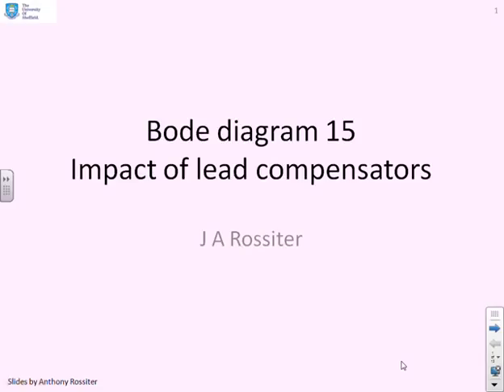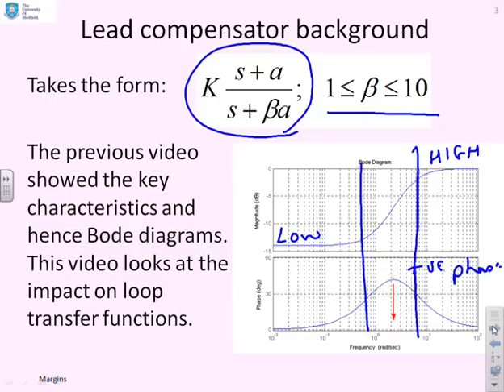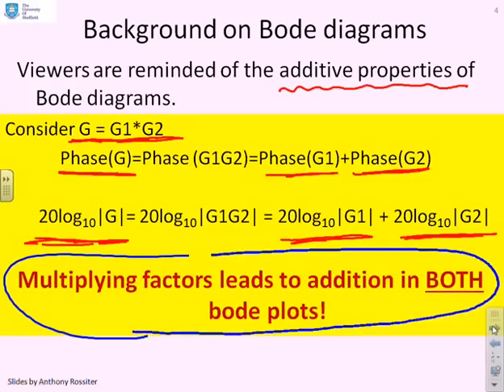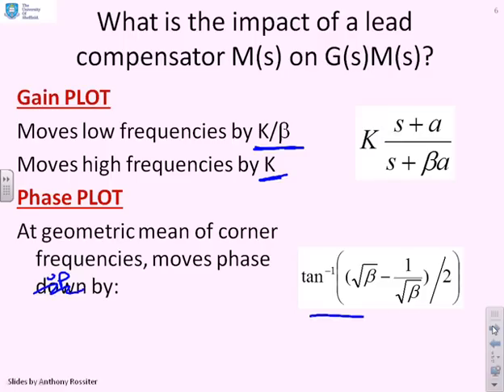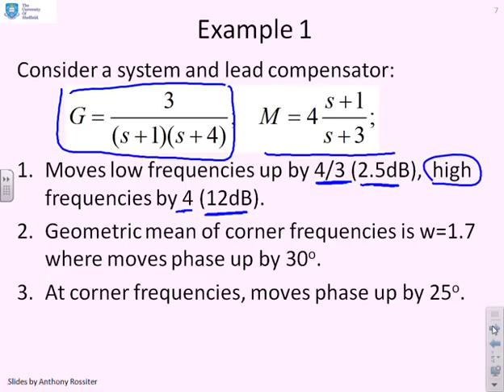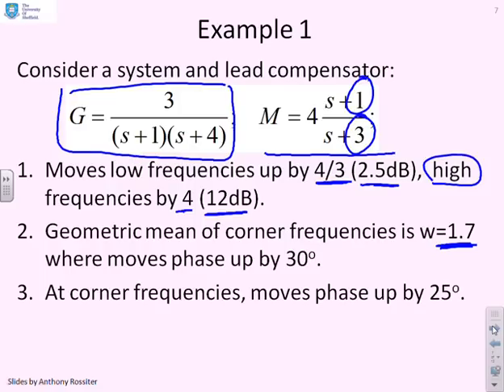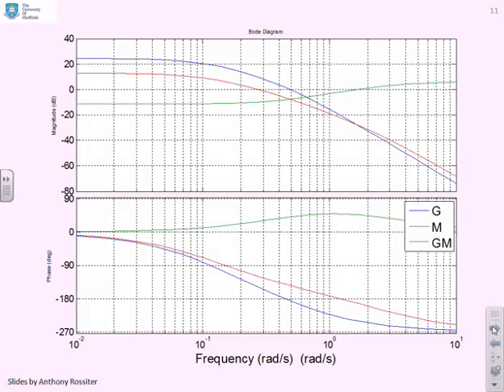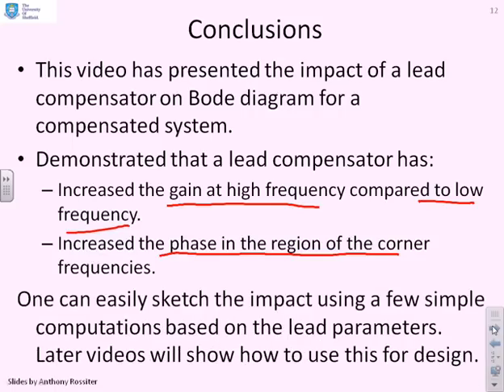Bode diagrams 15 - impact of lead compensator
Builds on analysis of the bode diagram of a lead compensator and properties of Bode diagrams to show how compensation with a Lead affects the Bode diagram ofa system, that is compares the Bode diagrams of G(s) and G(s)M(s). Uses very simple observations and computations so that the compensated sketch can be done by inspection.